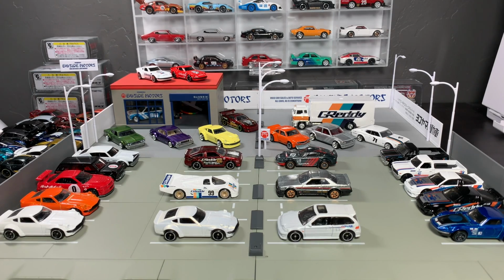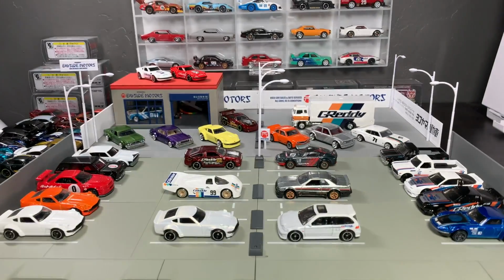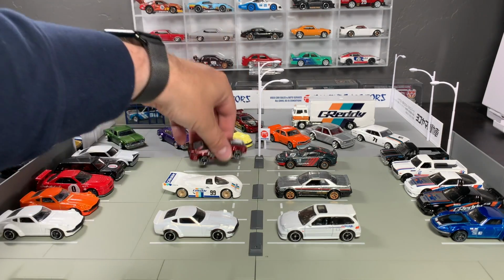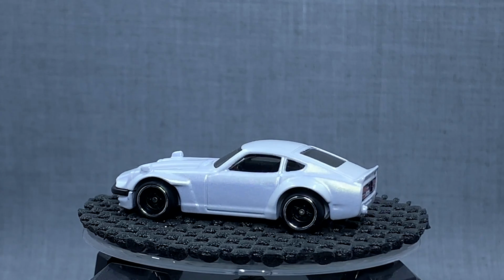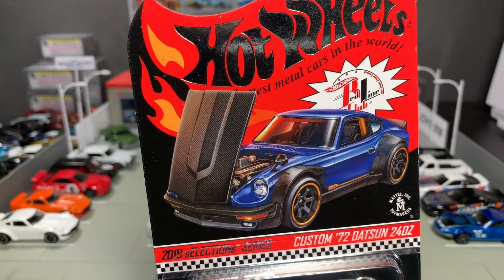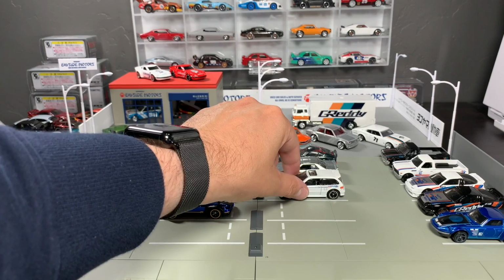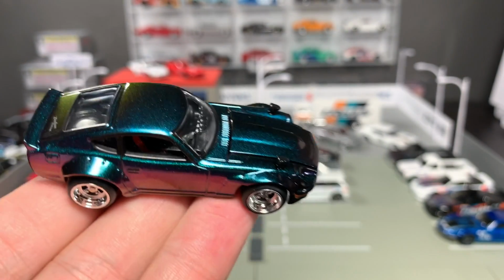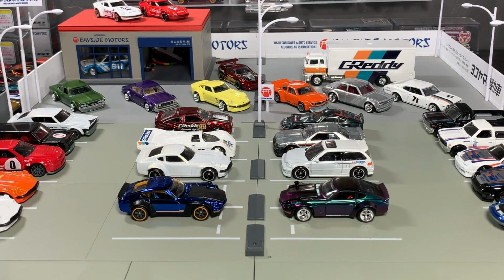Lamley Preview: Hot Wheels RLC Chameleon Datsun 240Z & GReddy’s favorite Hot Wheels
A first look at the amazing Chameleon Custom ‘72 Datsun 240Z, coming to the Hot Wheels Redline Club this summer, plus a run-through of many of @greddykenji’s favorite GReddy Hot Wheels cars.  Enjoy!